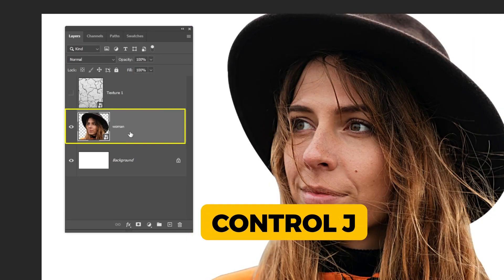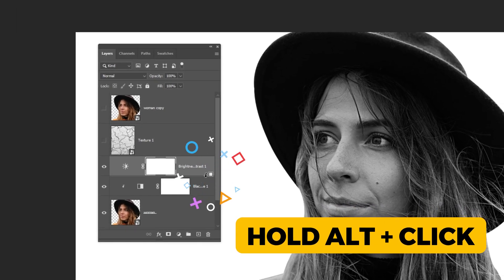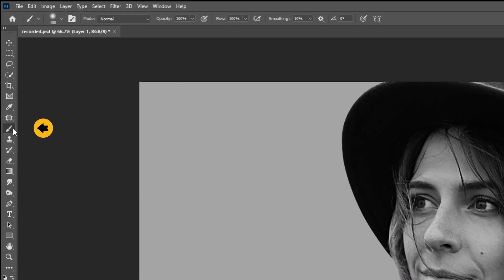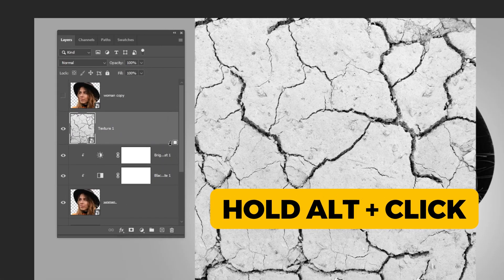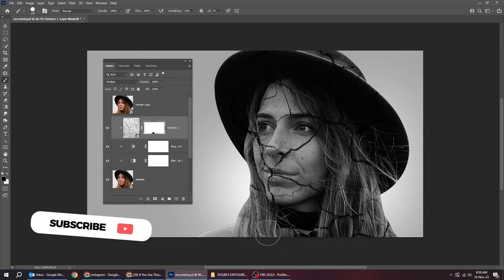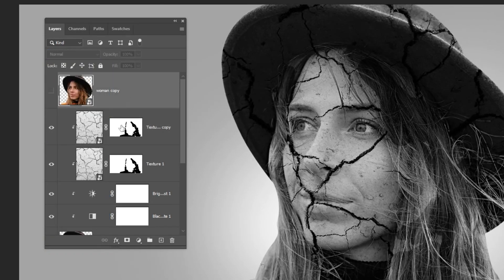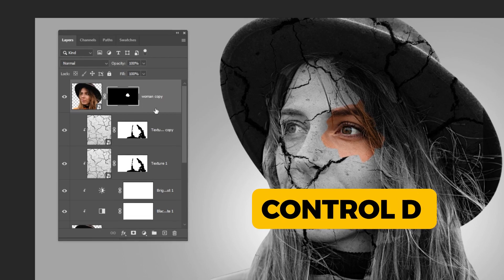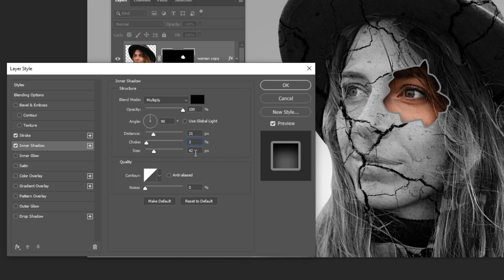Double Exposure Effect in Photoshop - v8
In this tutorial, I will show you how to make a double exposure in adobe photoshop.